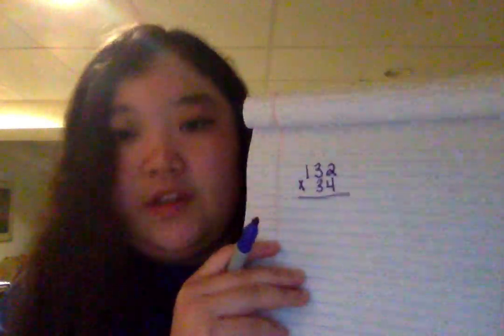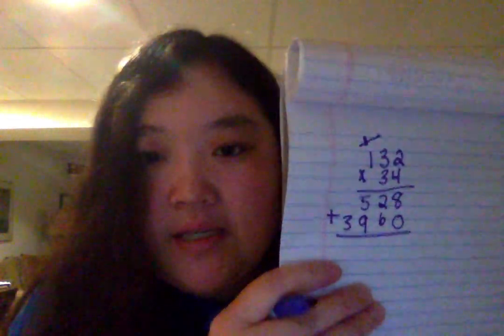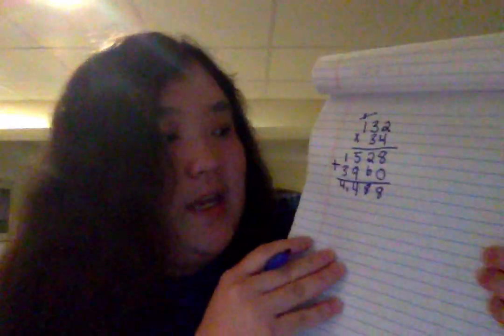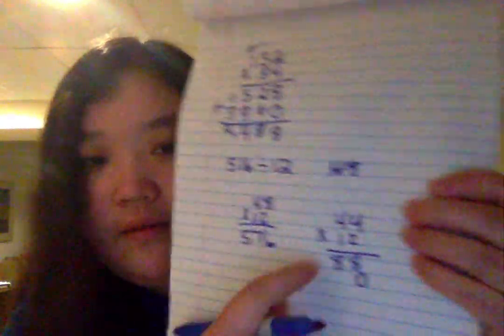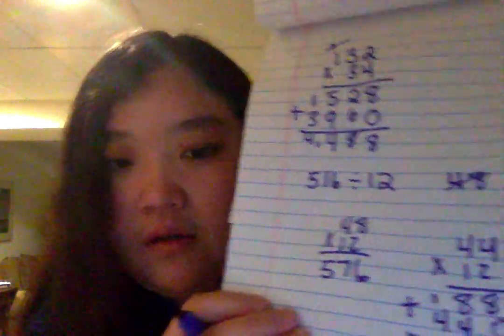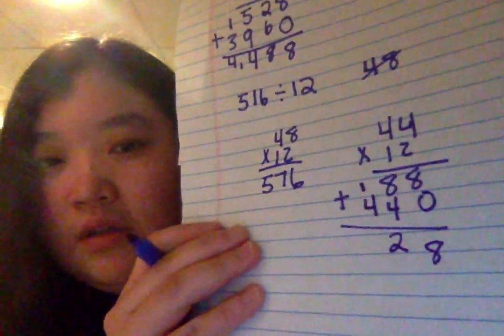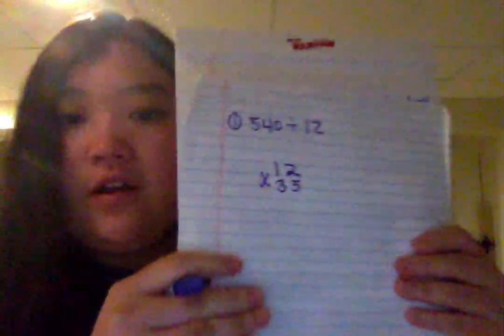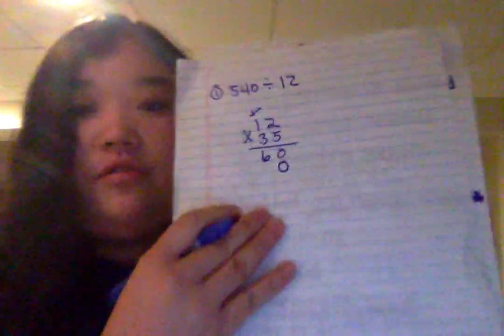Team Lunn Math Packet Day 3 (part 1)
Reviews pages, 10, 11, 12, and 13.